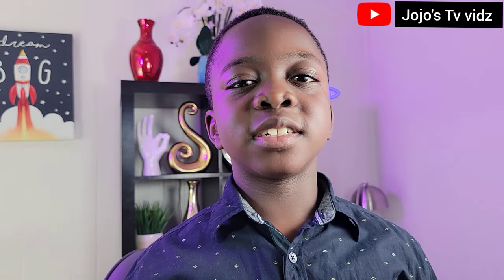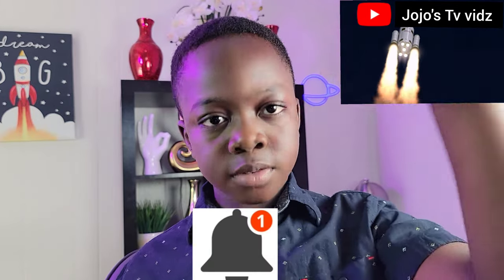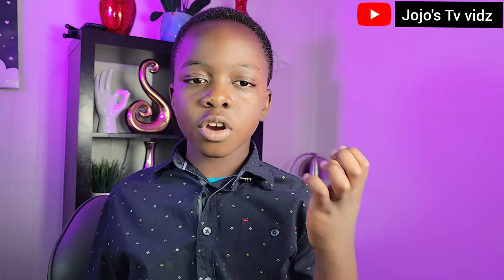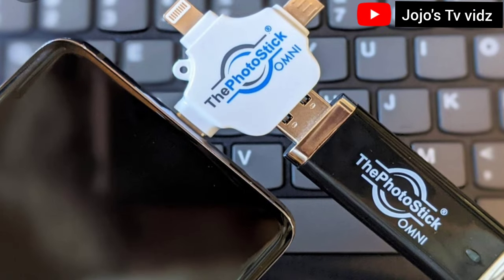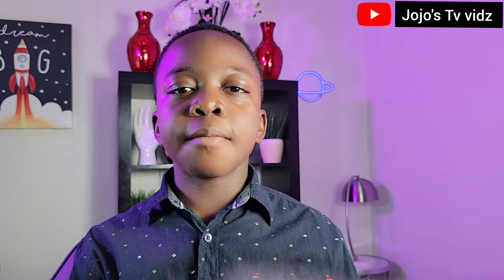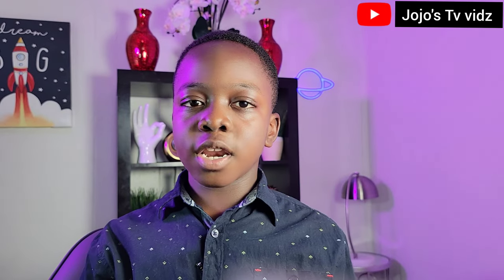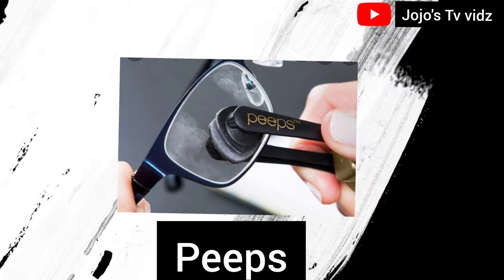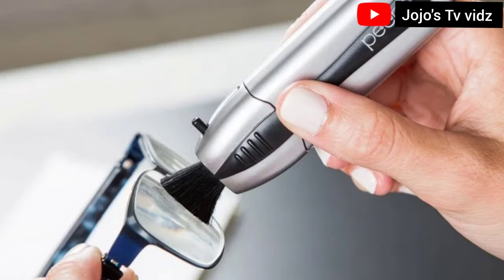5 MUST have Cool Tech!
In this video, you get to see some cool Tech that would make your life easier.
Picture credit : Future tech
LINKS
0:00 Intro
0:54 Kailo
1:45  Photo stick Omni
2:46 Ivy Cable
3:18 Fantik X8 Apex
4:10 Peeps
4:57 Outro

Fantik X8 Apex